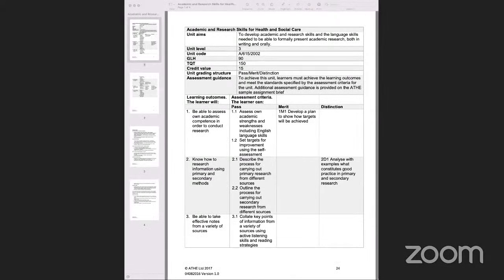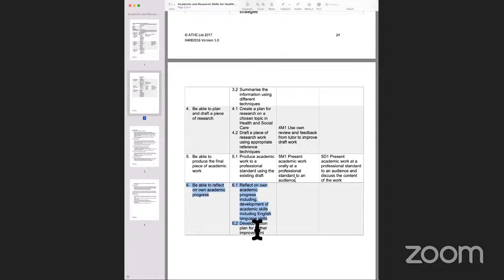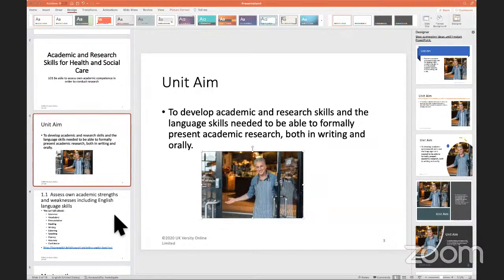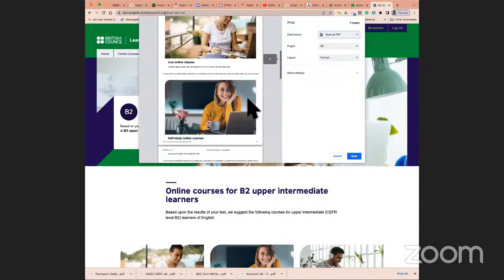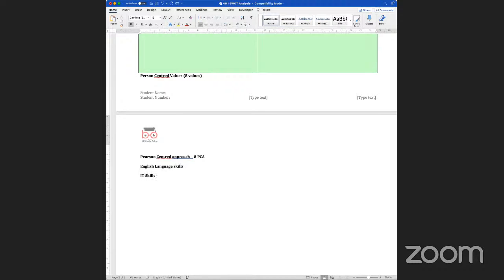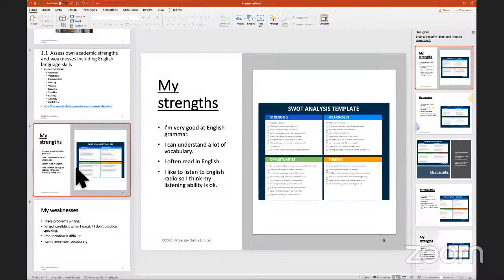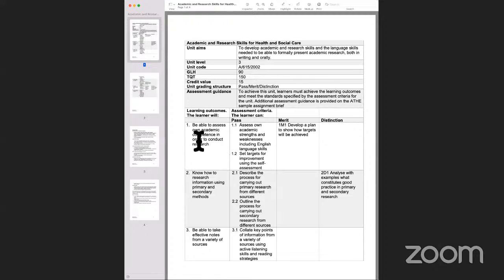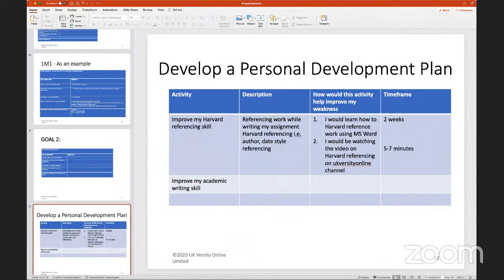ATHE Level 3 Diploma in HSC - ARS-LO1